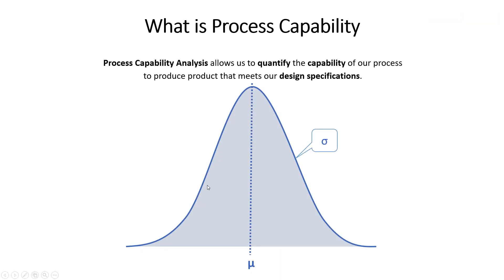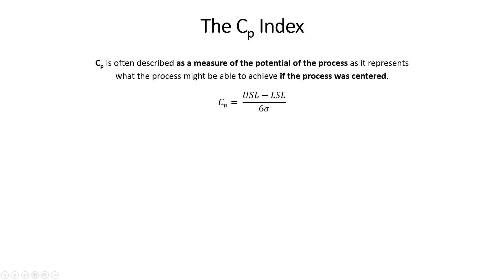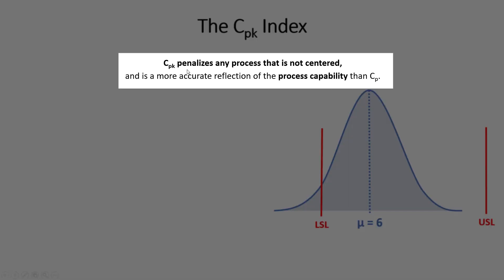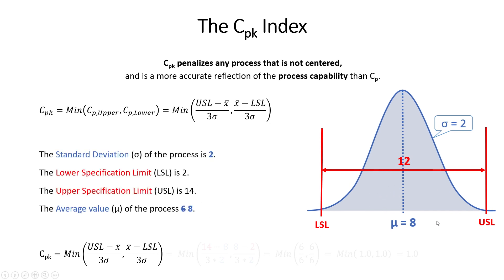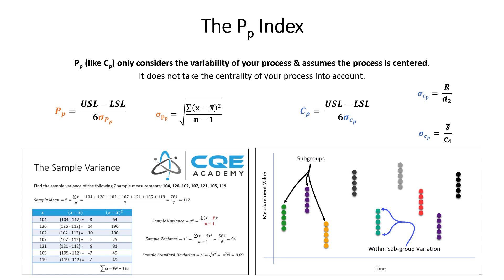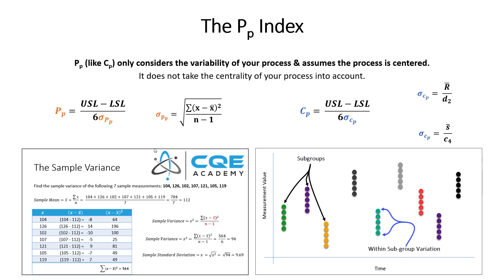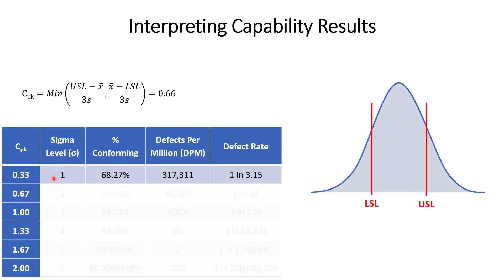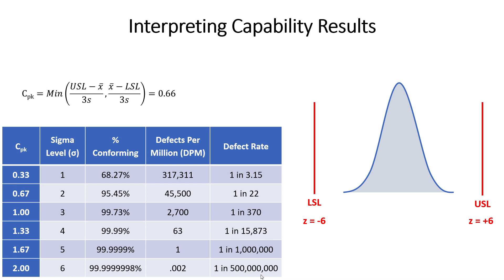PROCESS CAPABILITY: Explaining Cp, Cpk, Pp, Ppk and HOW TO INTERPRET THOSE RESULTS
Process Capability is an important topic in continuous improvement and quality engineering and in this video, we discuss the basics of process capability, the major indices (Cp, Cpk, Pp, Ppk) and how to interpret those results!

0:50 – An Introduction to Process Capability – Comparing our process against our specifications

2:22 – The Cp Index – measuring the “potential” of your process

4:50 – The Cpk Index – A worked example and Explanation of the equation

6:40 – The Cpk Index – Centering up our process and re-calculating Cpk.

7:35 – The Pp index – Explaining the 2 different methods for calculating the standard deviation, and a discussion around process control

11:20 – The Ppk Index – Looking at the equation, and discussing the standard deviation (again)

11:55 – Interpreting the Results of your Capability Value – the sigma level, % Conforming, DPM (Defects Per Million) and Defect Rate (1 in 10,000??)